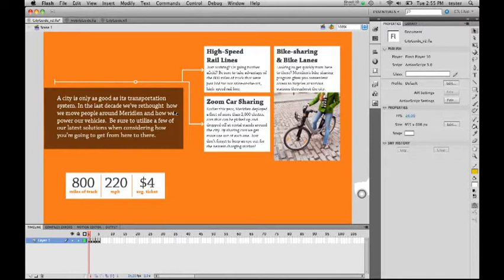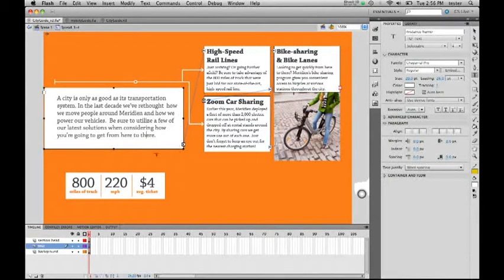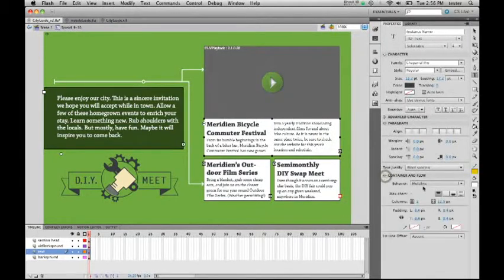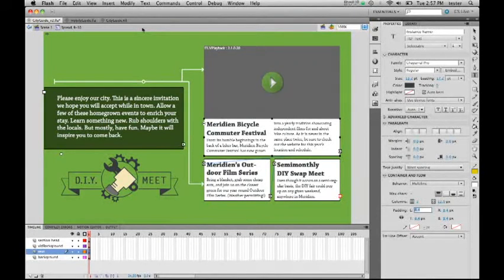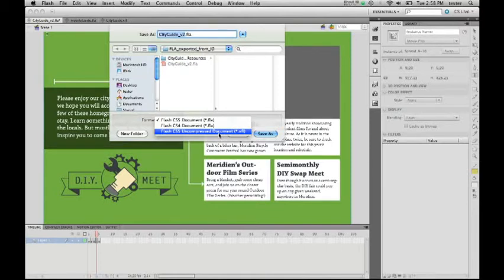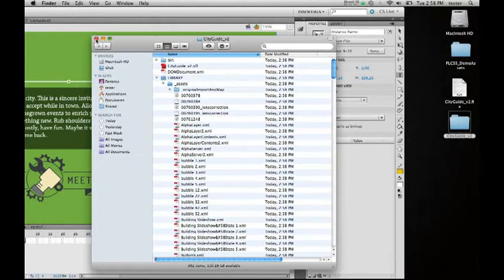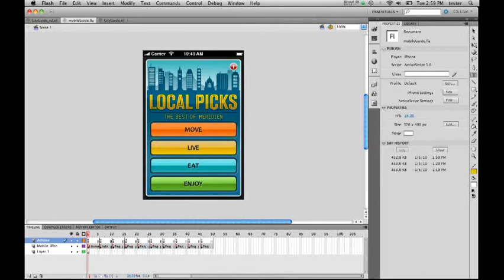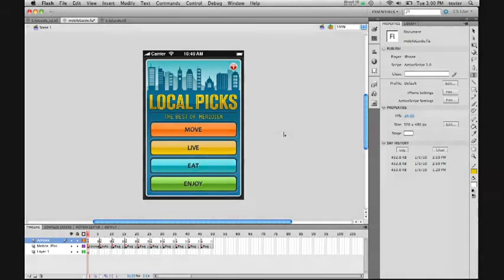What are Top 3 Features of Flash Professional CS5?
: Adobe Flash Pro CS5 is here! Check out this tour of what's new, the top three best features. Learn the Top 3 Features of Flash Professional CS5. Includes the Flash Text Engine, new Text Layout Panels, iPhone App Development, streamlined workflow with FXG support and the ability to import between the Flash tools, Photoshop and Illustrator. (We know that sounds like more than 3)